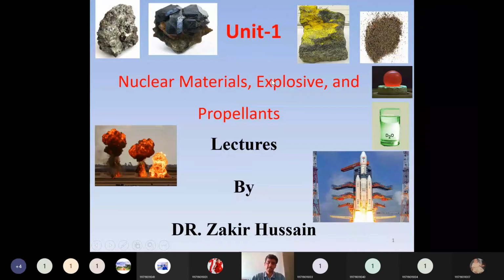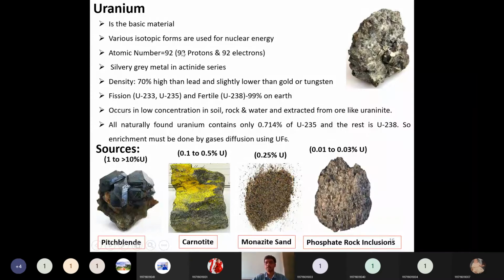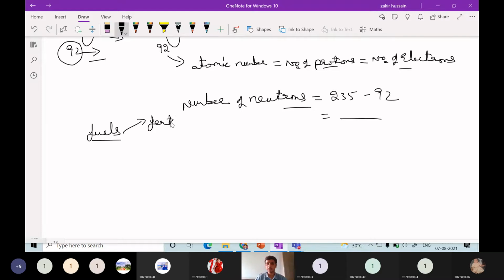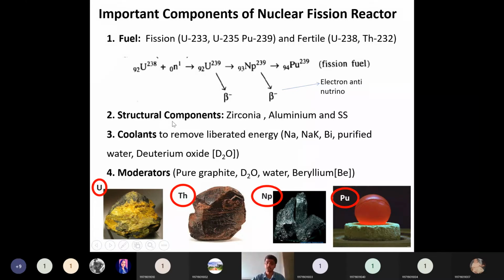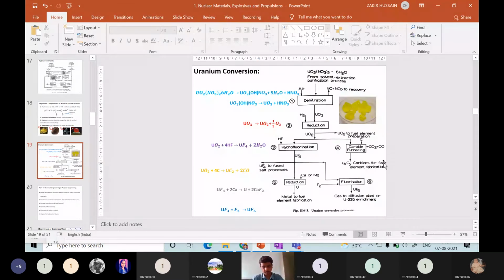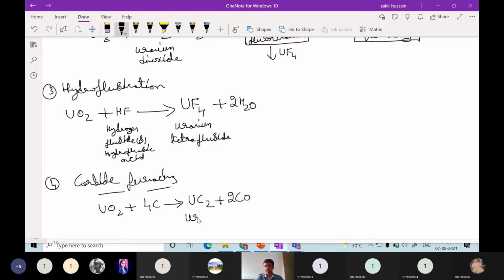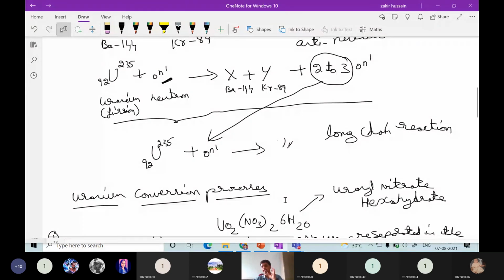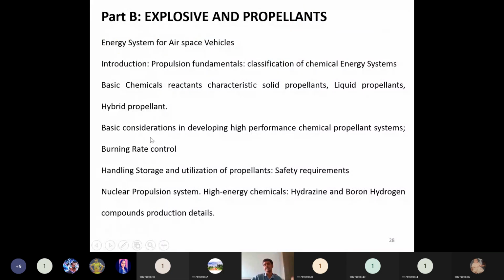Nuclear Materials Nuclear Fuel Cycle, Uranium Conversion Process